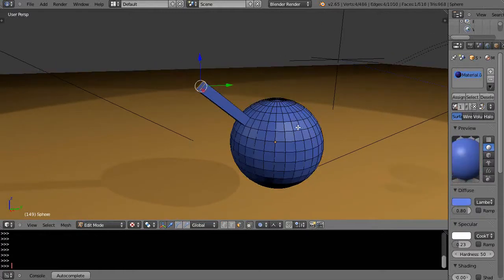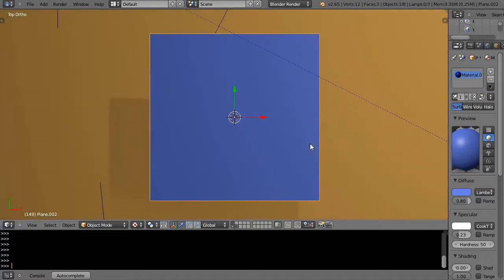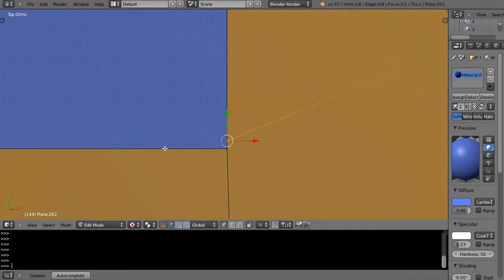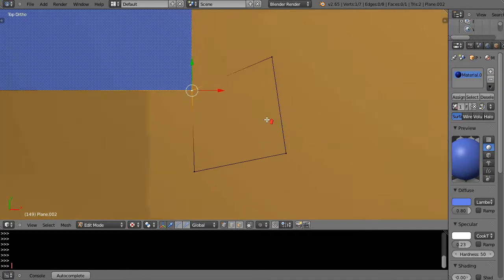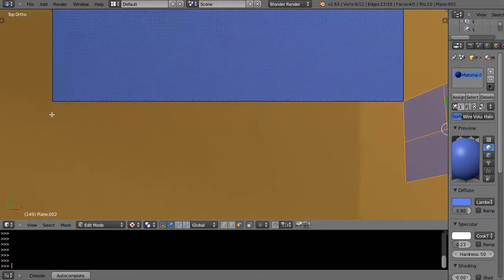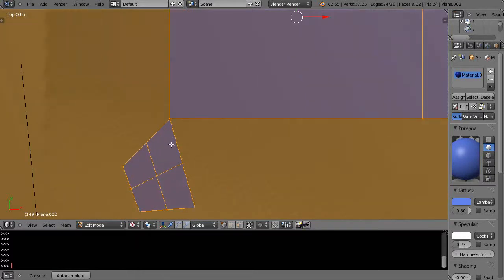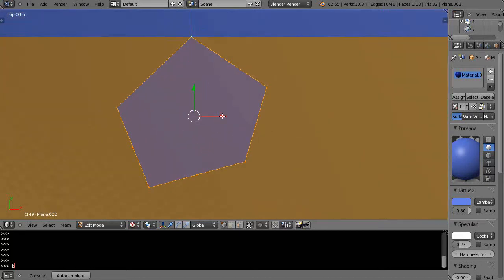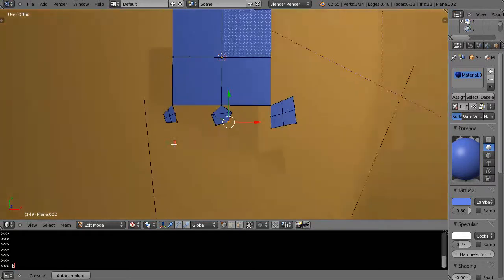Blender Tutorial - Free-Hand Editing your Object Meshes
In this tutorial for new Blender users, I show you some very important free-hand editing techniques to keep your meshes clean and properly aligned. Blender 2.65.